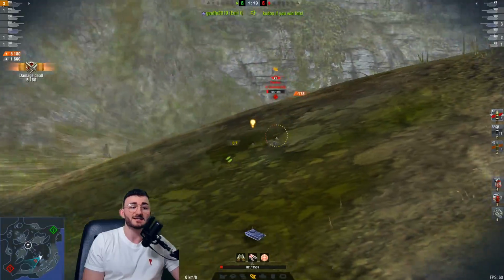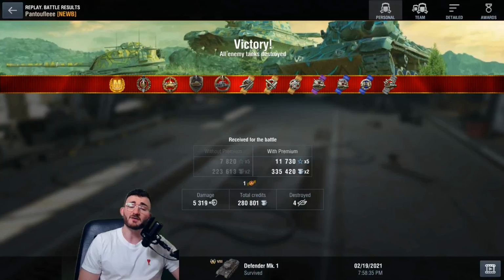The BEST Defender Tank ?